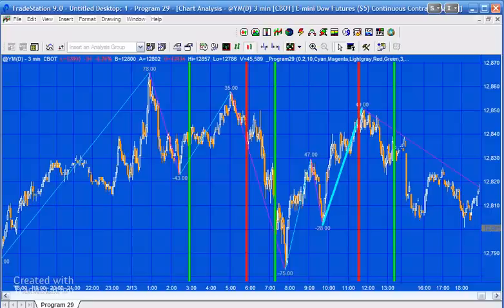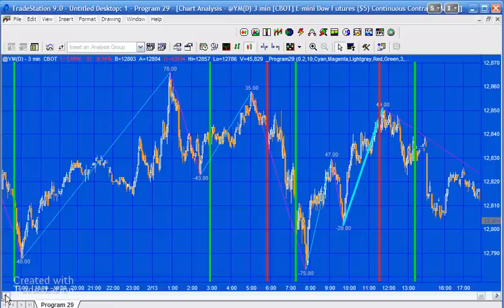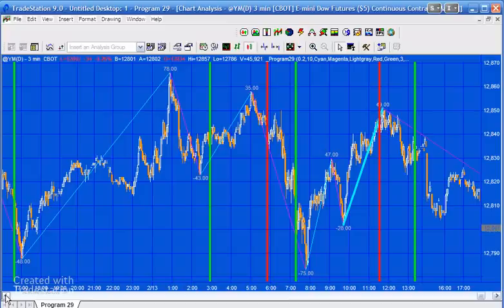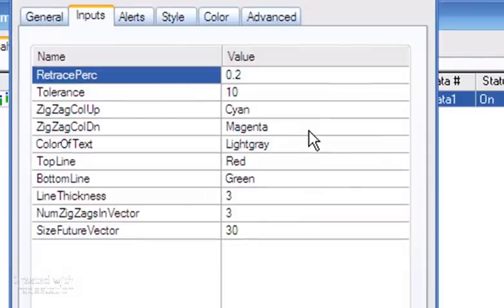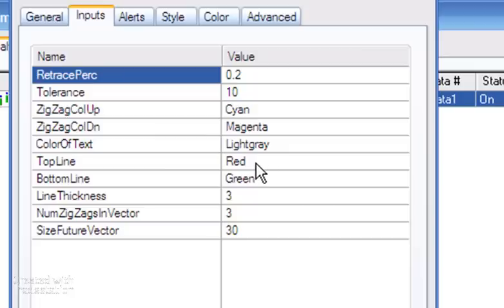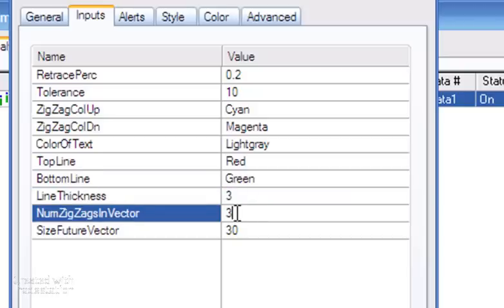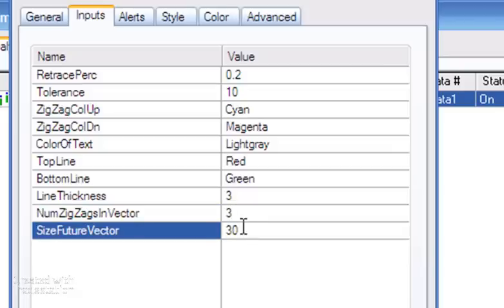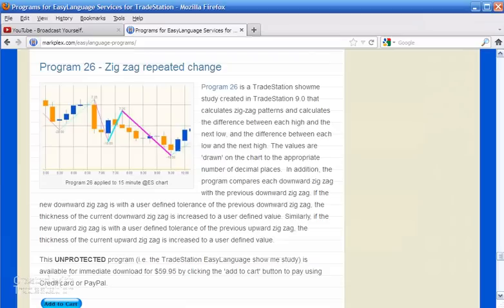Program 29 | Zig zag turning point predictor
Program 29may be useful for you if you are interested in working with zig-zag patterns or learning more about the TradeStation vector class.

It is a TradeStation EasyLanguage ShowMe study developed in TradeStation 9.0. It uses historic horizontal zig zag moves (measured in numbers of bars) to attempt to predict future zig zag turning points.

The program uses TradeStation's new vector class and you may be interested to see how this feature can be useful in this sort of program. The Vector class allows you to create a collection of data elements referenced by an index. Data elements may be inserted, read, and deleted from anywhere within the collection. In this program I insert new elements at the zero position and the index of all the current items after that index are automatically increased by one. I then reduce the size of the vector to make sure it stays within a user input size.